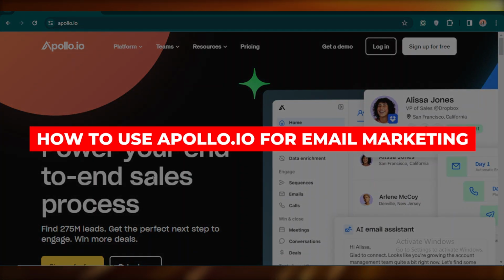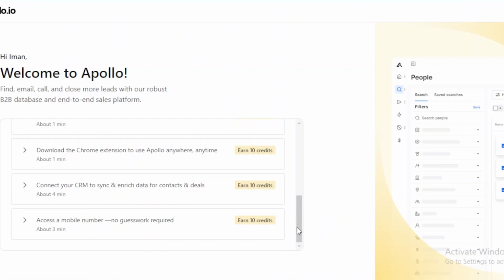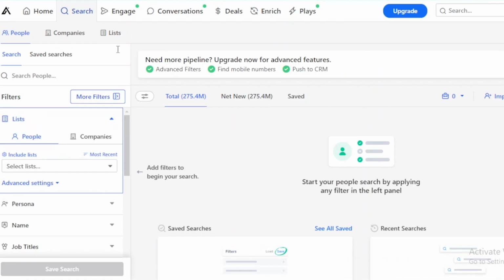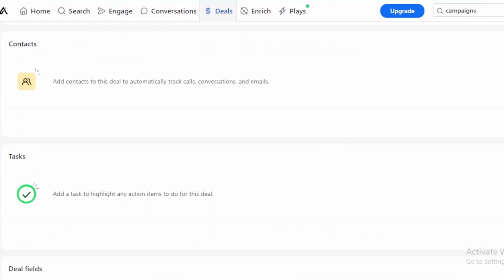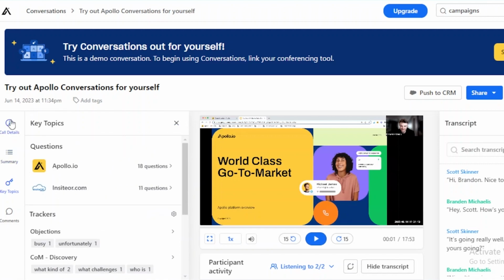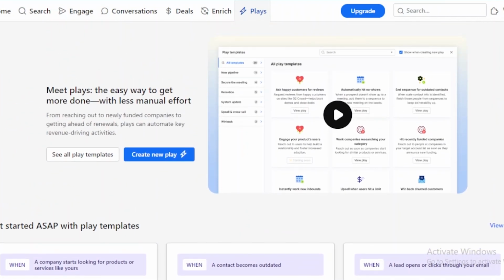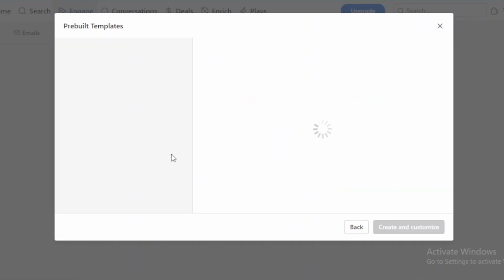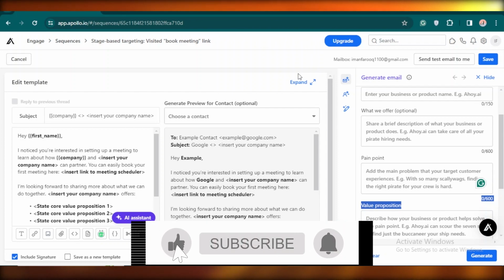How To Use Apollo.io For Email Marketing in 2024 | Step-By-Step Tutorial For Beginners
In this video we show you How To Use Apollo.io For Email Marketing. This video will cover everything that you need to know and help you get started with this software.